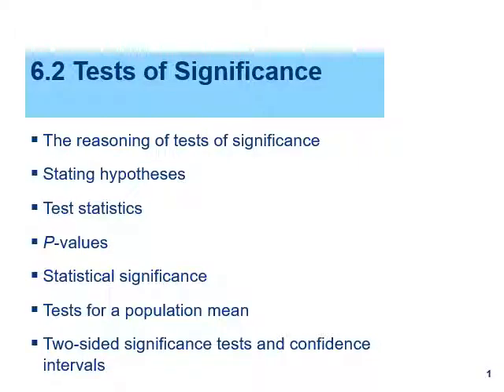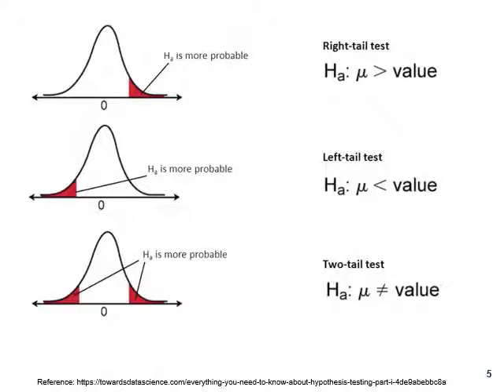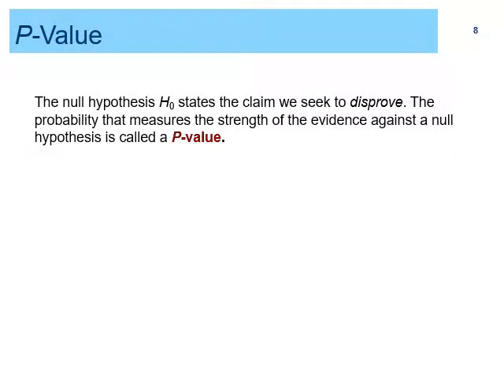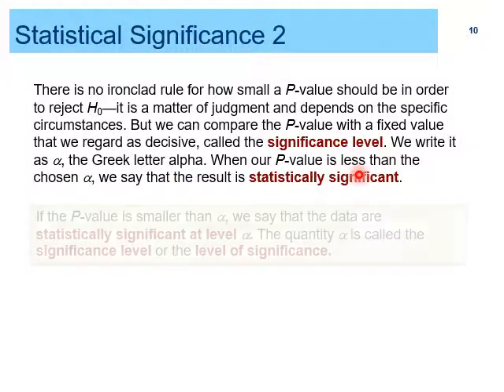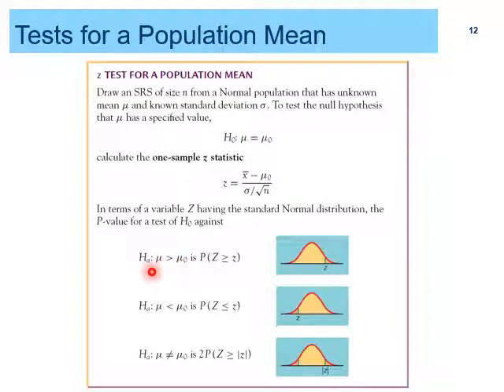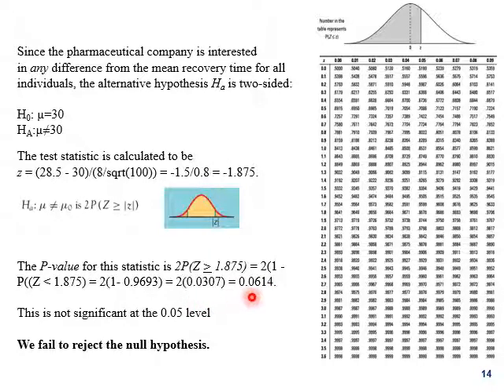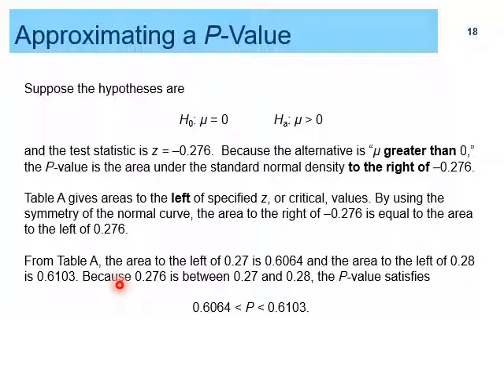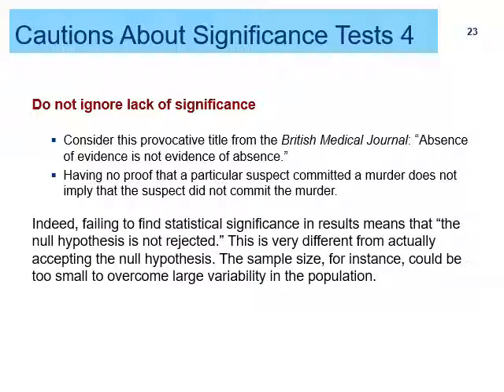Week 6 part 2/3 Chapter 6